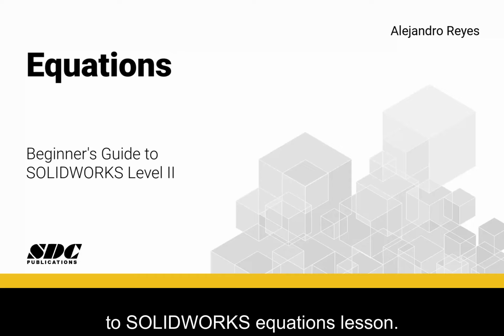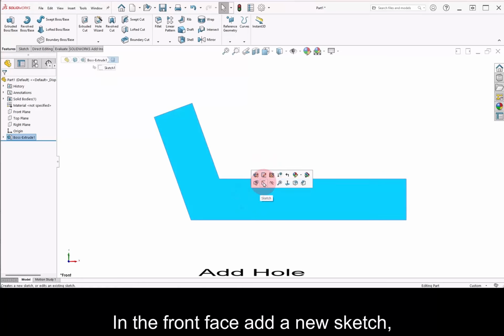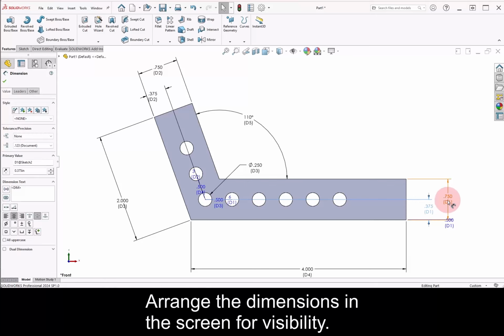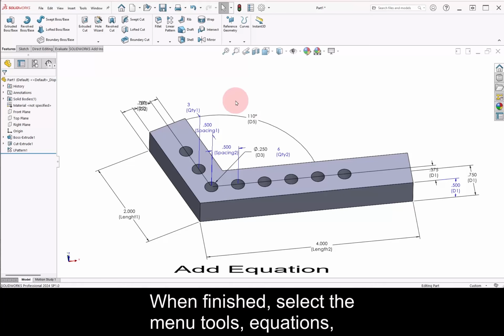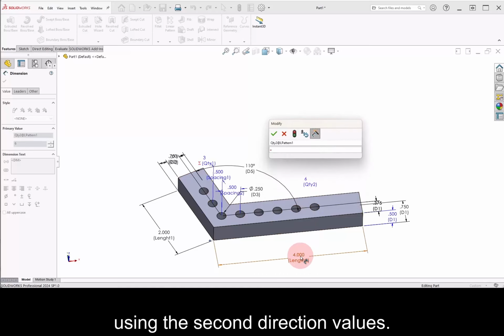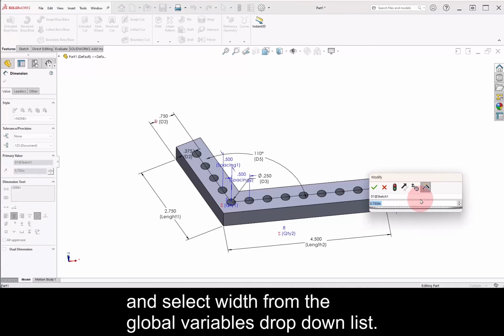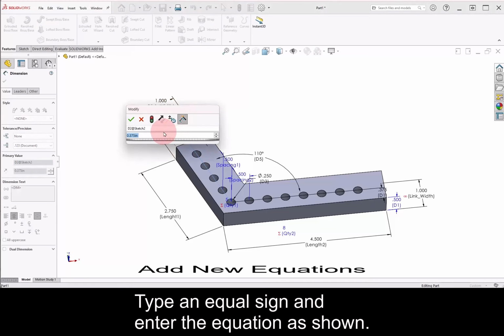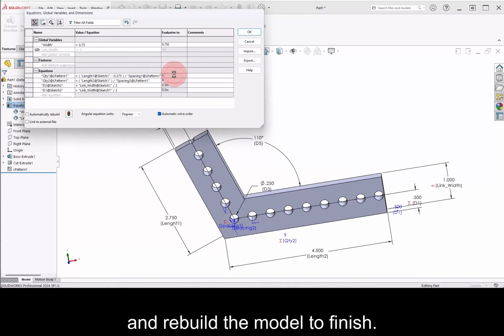07 Chapter 1 Equations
Multi Body Parts, Editing and Other Tools  -  Equations
MCC-SUNY